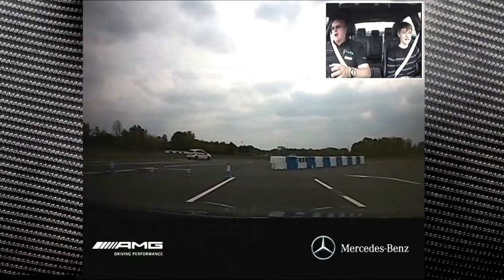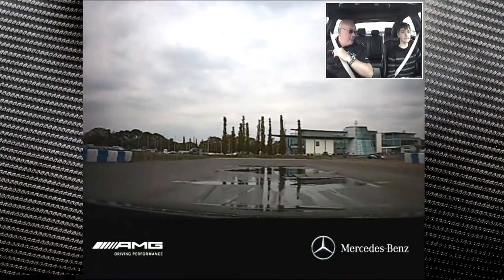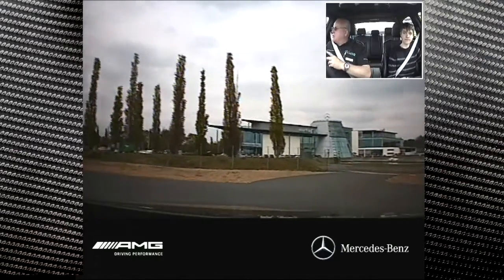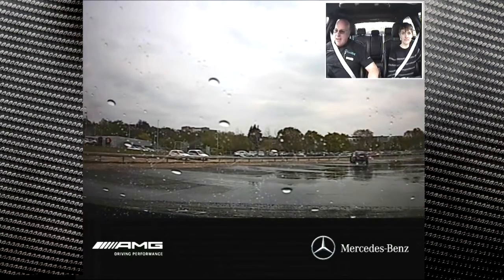MERCEDES-BENZ WORLD AMG PASSENGER RIDE | 2/5/15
This is my ride around the Mercedes-Benz world handling circuit, skid pan and drag strip in one of there 500hp AMG's.